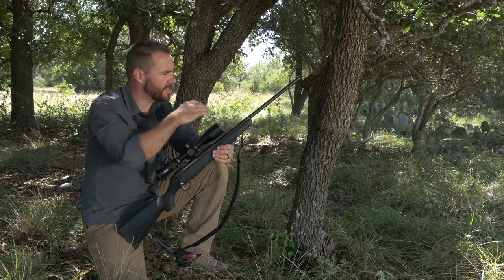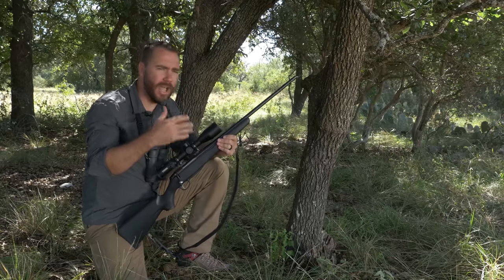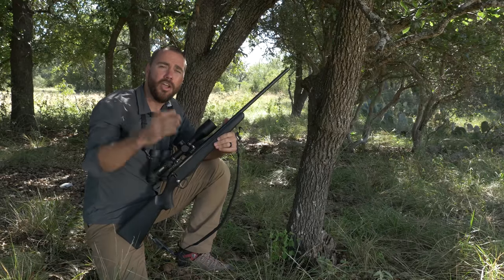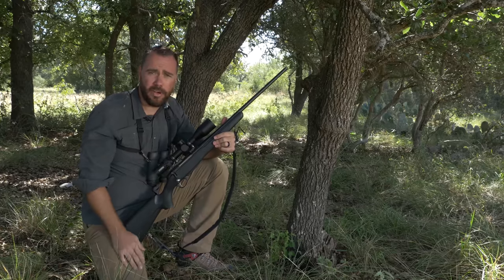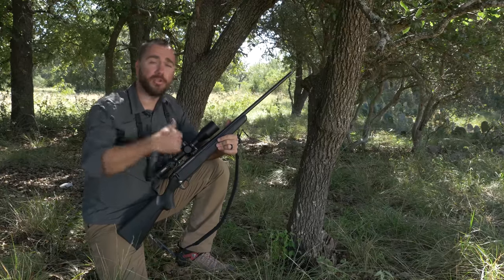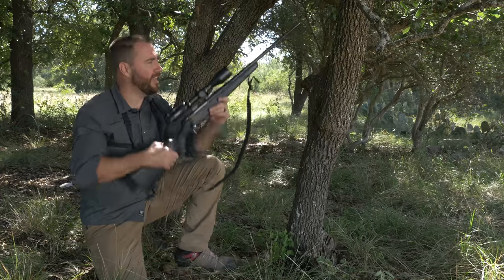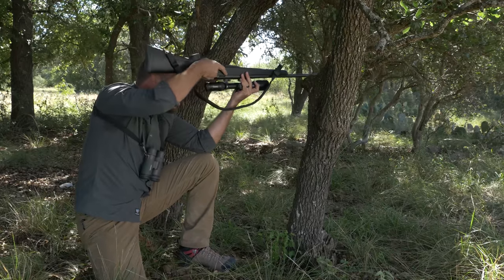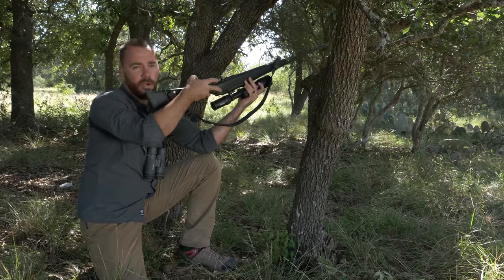Hemispheric Distortions | Long-Range Rifle Shooting with Ryan Cleckner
Do bullets fly differently north and south of the equator? Ryan Cleckner explains "Hemispheric Distortions," a highly complex scientific concept that you should completely disregard.

Check out Ryan's book Long Range Shooting Handbook: A Beginners Guide to Precision Rifle Shooting

Ryan Cleckner is a best-selling author of the Long Range Shooting Handbook and is currently a practicing firearms attorney Filmed at Texas Triggers courtesy of Colby Donaldson.